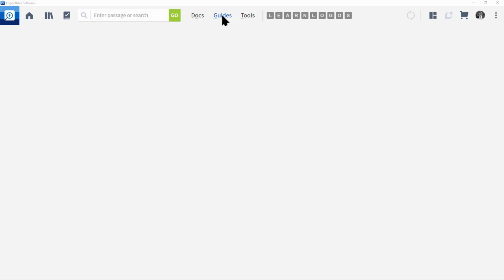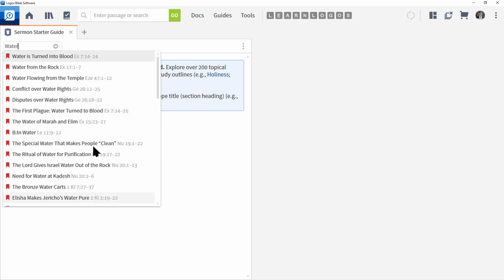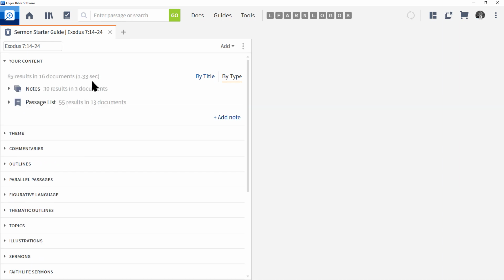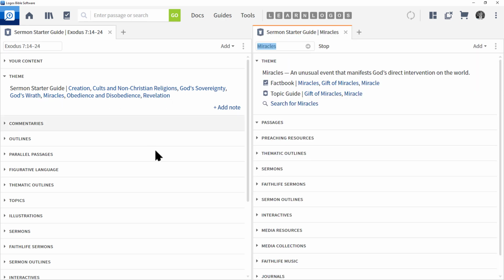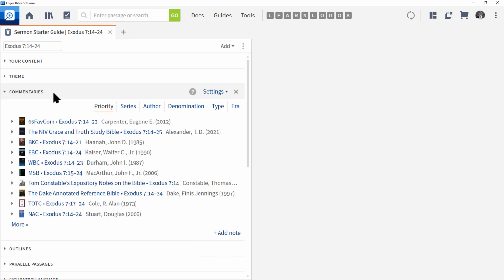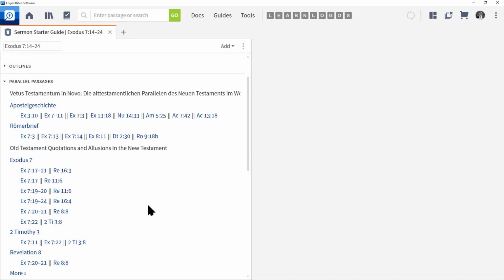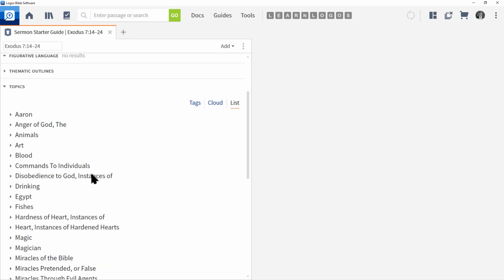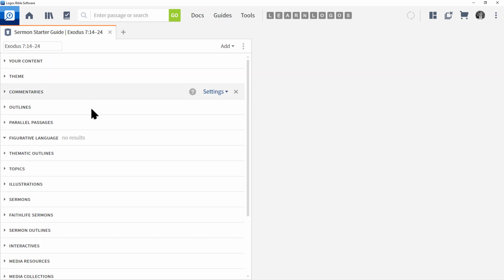Logos Bible Software 9 Training 0078